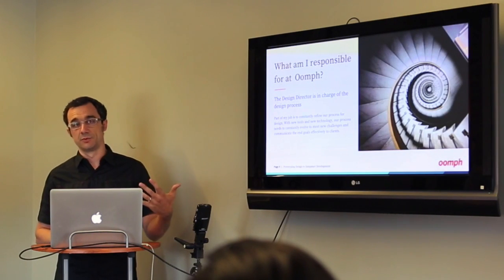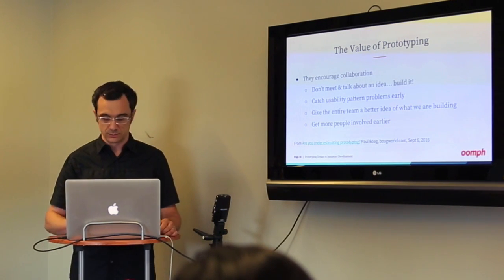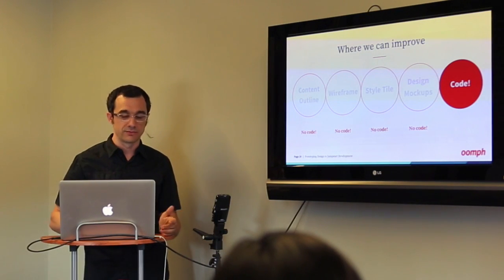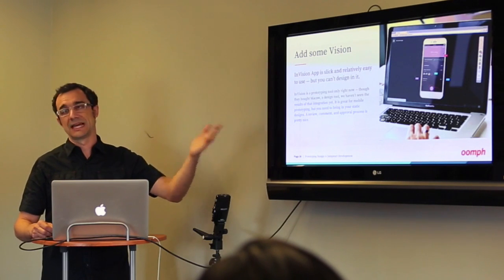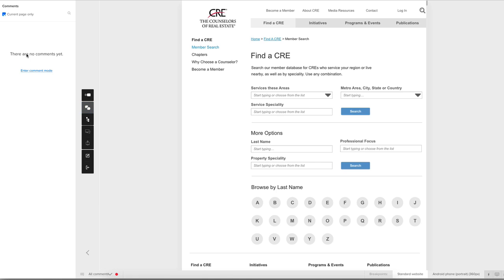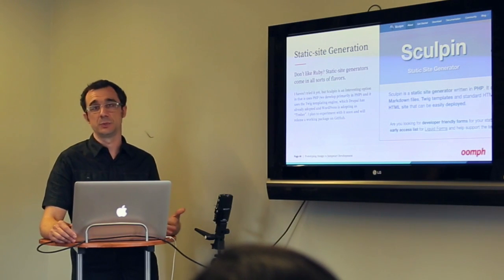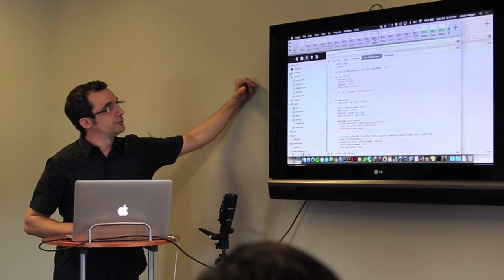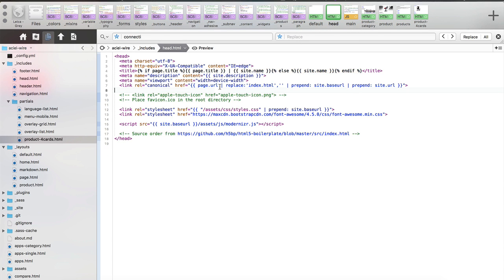Prototyping to Jumpstart Development